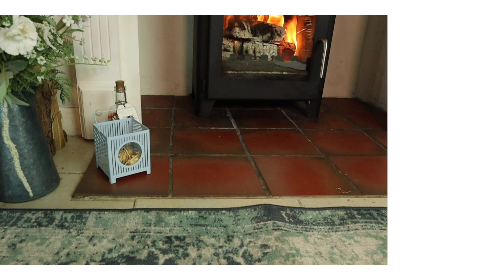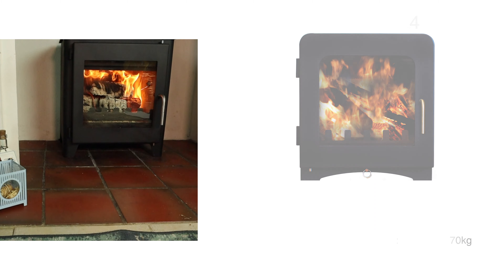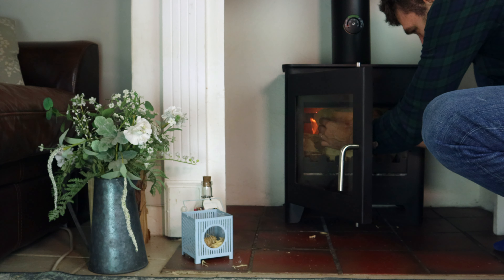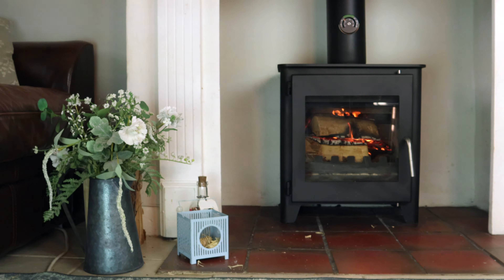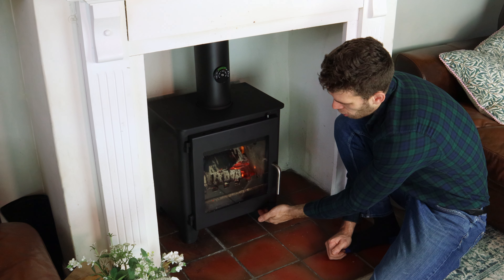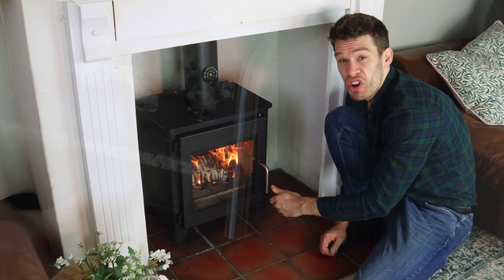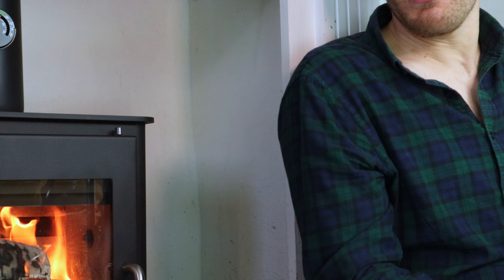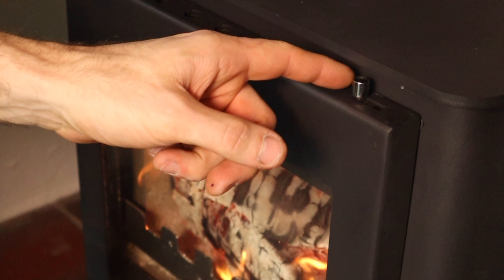Saltfire ST1 Vision independent review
This is part of the entry range by Saltfire, and they punch well above their weight class. If you would like any further information then please drop me a comment and I'll come straight back, or alternatively you could visit the manufacturer page below:

I should also mention that no only does the ST4 have a grate and ashpan, it is also there on the ST2. But bear in mind, these are static grates which will work as a multi-fuel grate, but are not best suited to coal as a primary fuel.